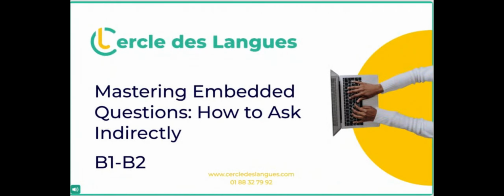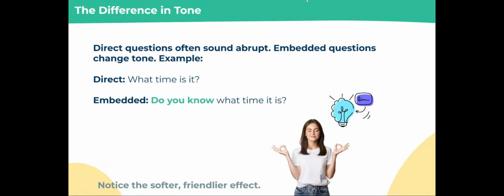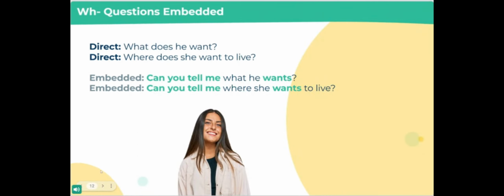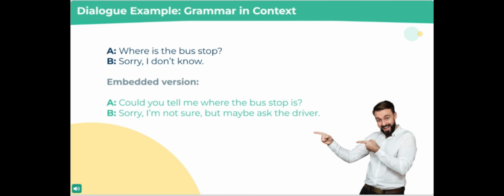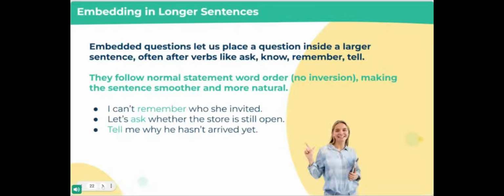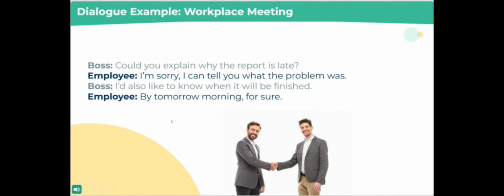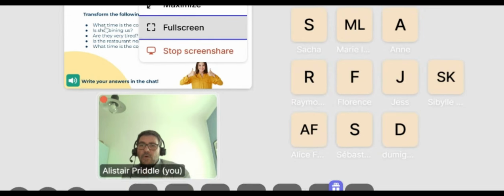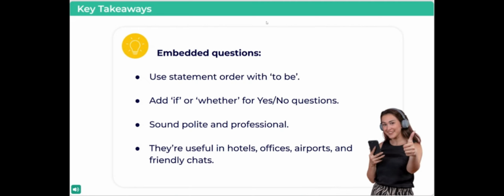Poser des Questions Indirectes | Apprendre Anglais | Replay Webinaire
📚✨ Améliorez votre communication en anglais avec notre webinaire "Poser des Questions Indirectes : Politesse et Nuance dans les Questions". Ce replay, conçu pour les apprenants de niveau intermédiaire (B1-B2), vous apprend à poser des questions de manière plus polie et naturelle grâce aux embedded questions, très courantes à l’oral comme à l’écrit.

What You Will Learn:

Formuler des questions indirectes : Apprenez à transformer des questions directes comme Where is he? en phrases plus nuancées comme Could you tell me where he is?

Politesse et registre : Découvrez comment utiliser ces structures pour paraître plus respectueux et professionnel.

Grammaire et structure : Maîtrisez la bonne construction des embedded questions (ordre des mots, temps, auxiliaires…).

Mise en pratique : Entraînez-vous avec des dialogues et des exemples issus de situations réelles : réunions, service client, discussions informelles.

💡 Savoir poser des questions indirectes est une compétence essentielle pour parler anglais avec diplomatie, que ce soit dans un contexte professionnel, académique ou social.

🌐 Pour aller plus loin, explorez nos cours interactifs sur Le Cercle des Langues et développez une expression nuancée et fluide.